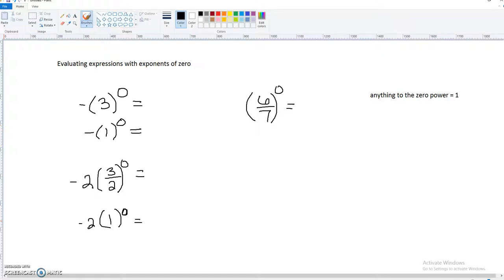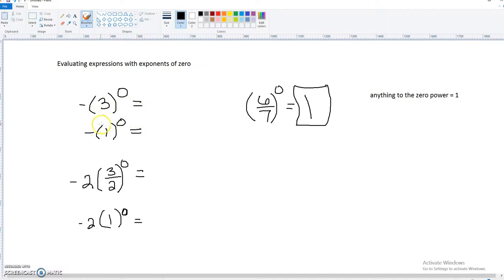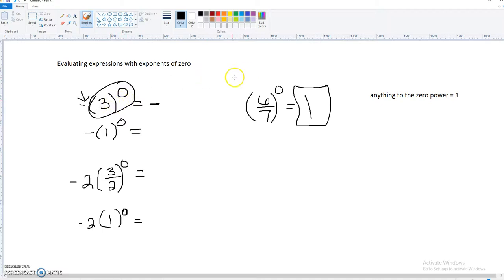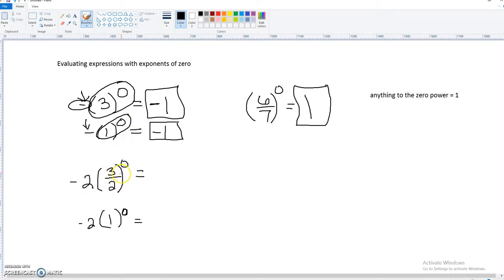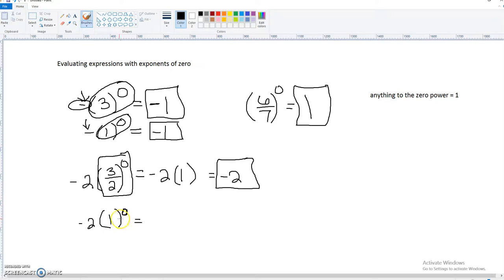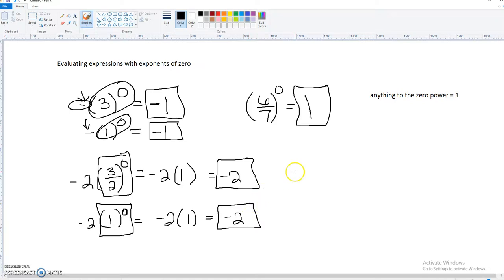Evaluating expressions with exponent of zero